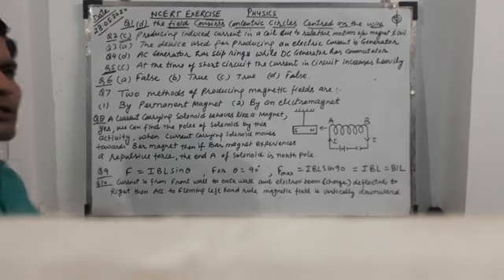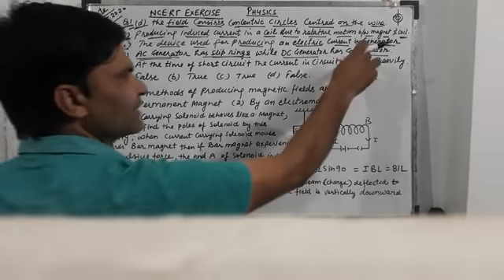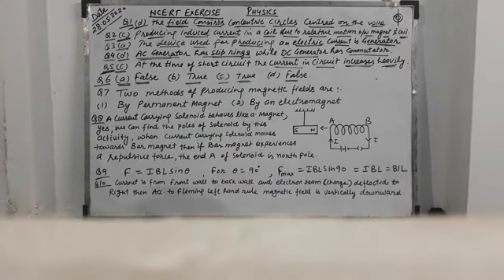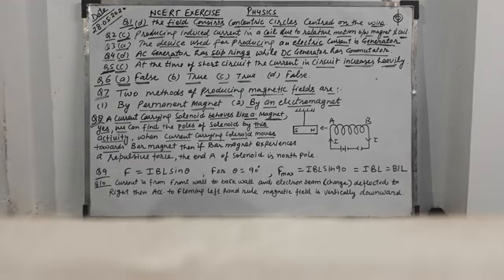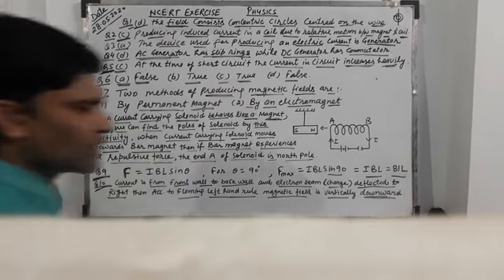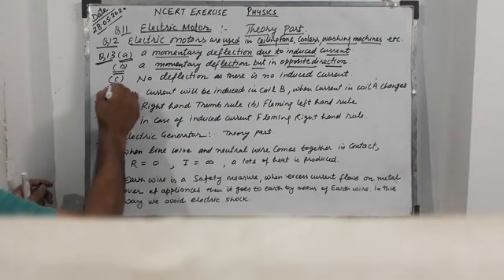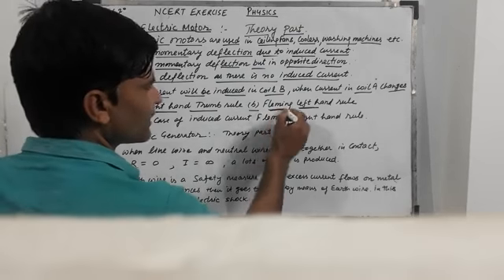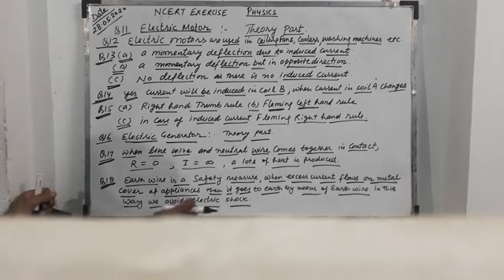Chapter 2 class x ncert. Exercise